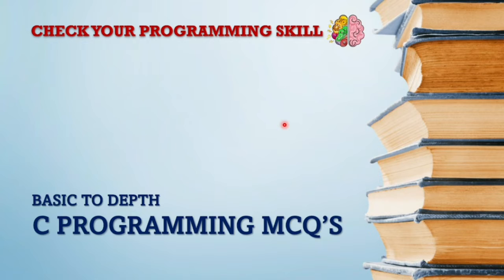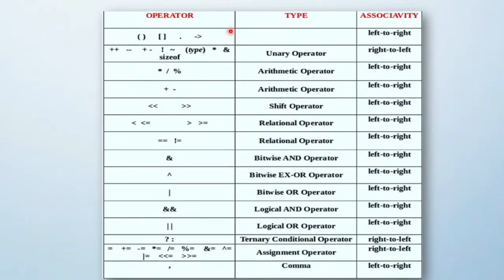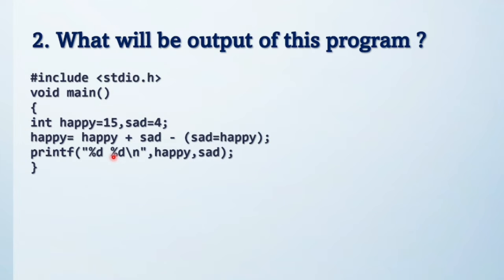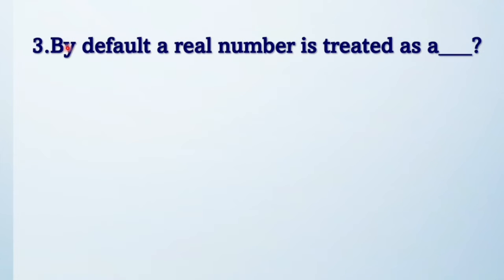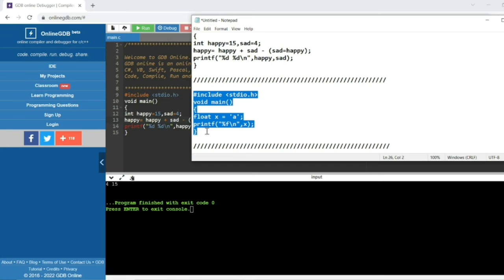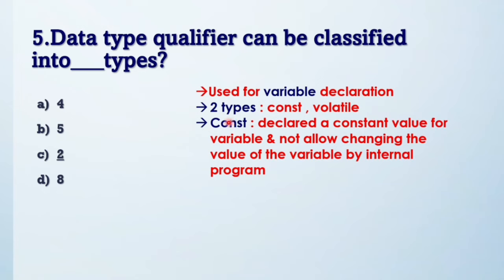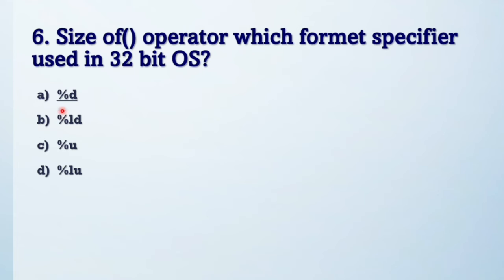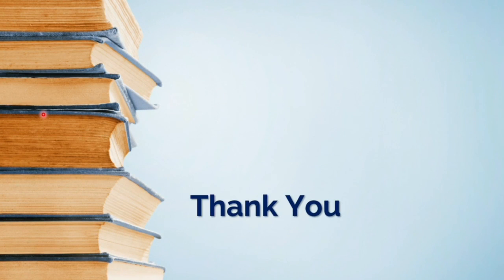6 - Logical C Programming MCQs for Interview test series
Logical C Programming MCQs for the Interview test series are explained with the following timestamps:

0:00 – Placements test series on C Programming
0:14 – 1st MCQ on C Programming
1:47 – 2nd MCQ on C Programming
2:52 – 3rd MCQ on C Programming
3:39 – 4th MCQ on C Programming
4:14 – 5th MCQ on C Programming
5:21 – 6th MCQ on C Programming
5:53 – 7th MCQ on C Programming

Following points are covered in this video:
0. Placements test series on C Programming
1. C Programming MCQs For placements test and Interview questions
2. MCQ on C Programming
3. Logical C Programming MCQs for Interview test series